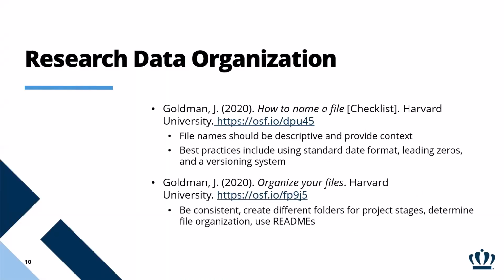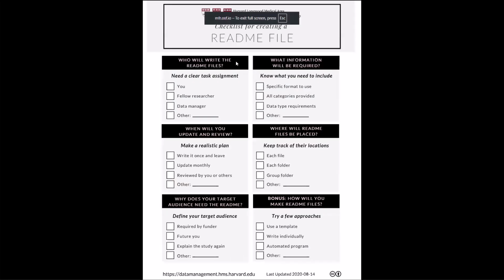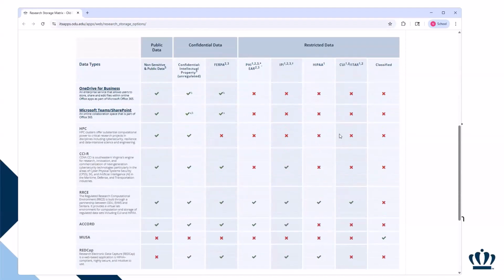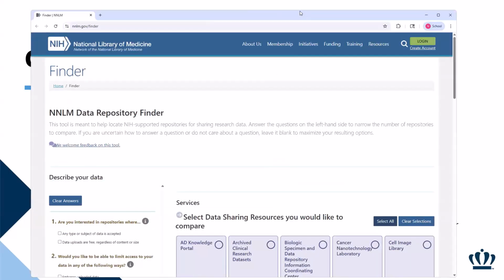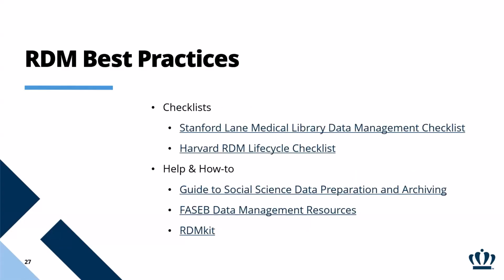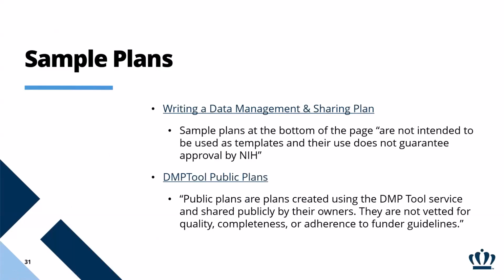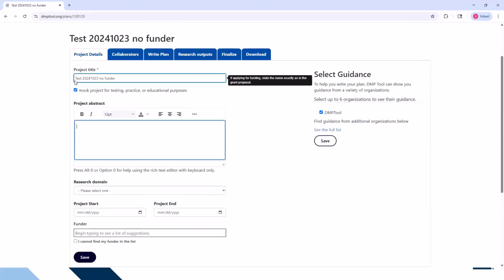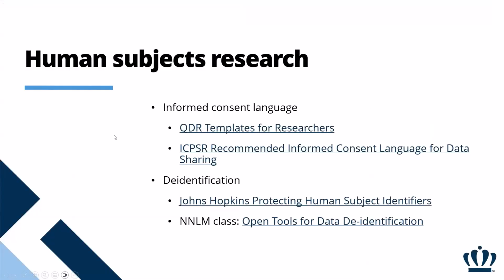Tools & Resources for Research Data Management Planning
Scholars' Toolkit Workshop Series, Workshop #7 Join us to learn more about tools and resources for research data management planning, including DMPTool, an online tool to help researchers generate, manage, store, and share their data management plans. This workshop provides more in-depth information to the Libraries’ workshop Scholars' Toolkit Series #6: Data Management Planning: Introduction and Best Practices.